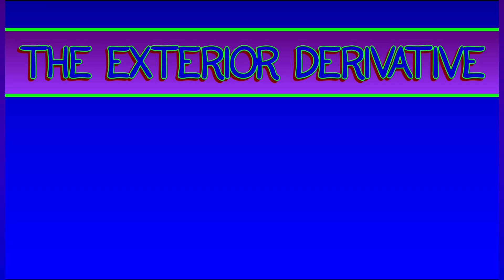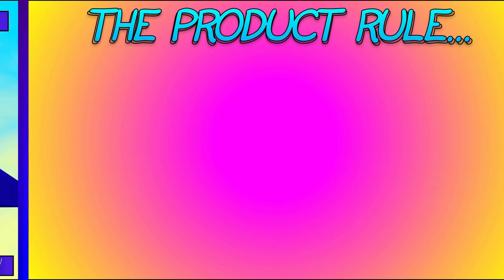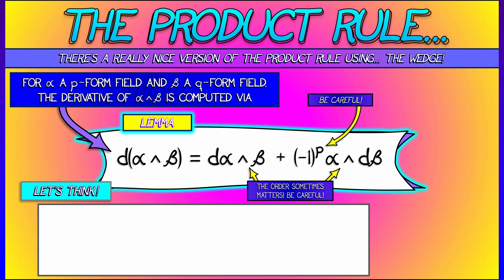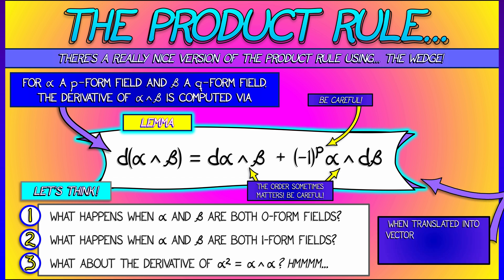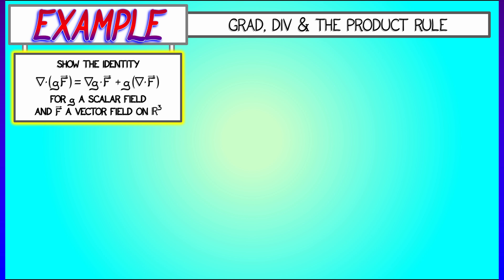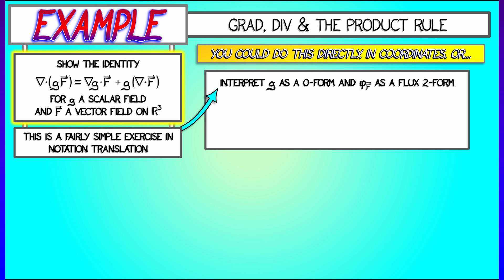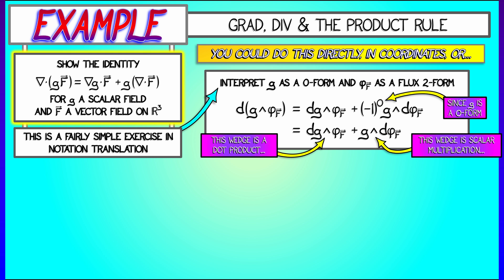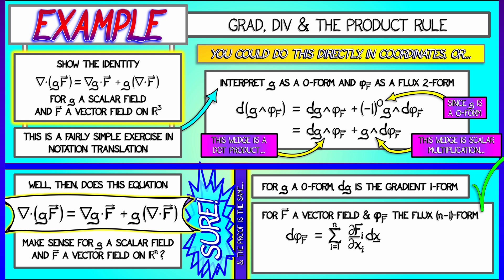CalcBLUE 4 : Ch. 17.2 : Exterior Derivative Rules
Let's take a look at some of the basic rules the exterior derivative obeys. One -- a product rule -- is particularly useful.